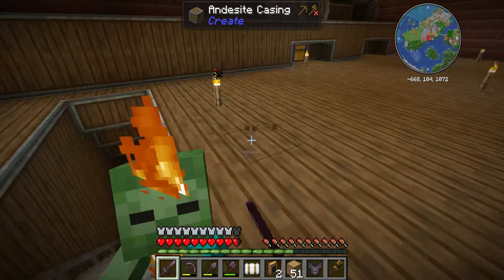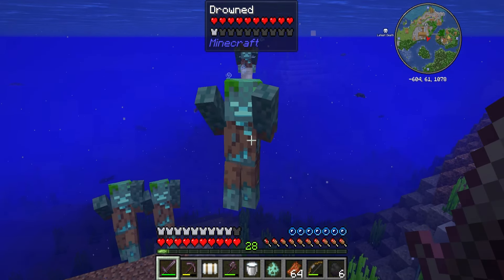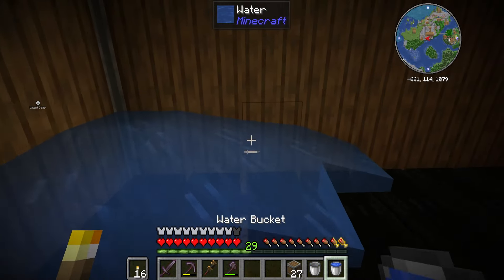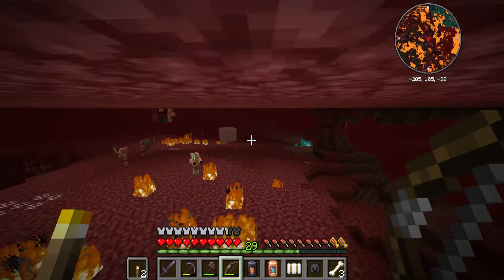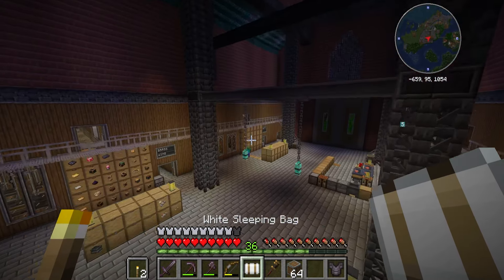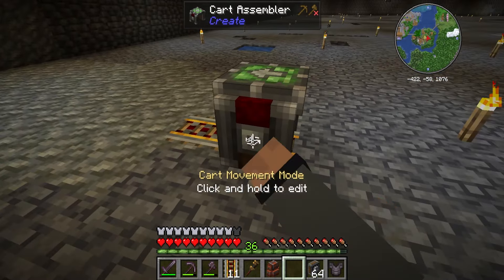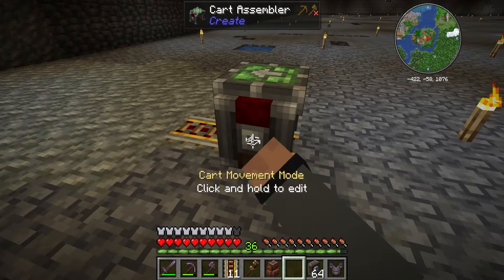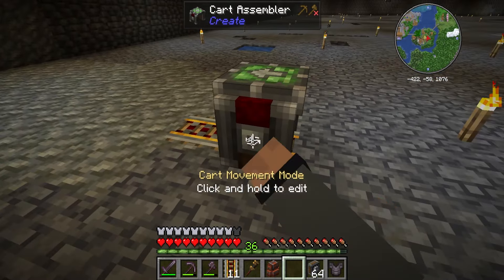How do you fix LAG in Minecraft CREATE?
Today it's time for some behind the scene upgrades and work.

Continuity
Lambdabettergrass
Lambdadynamiclights
Replaymod
fWhip's fwoliage pack